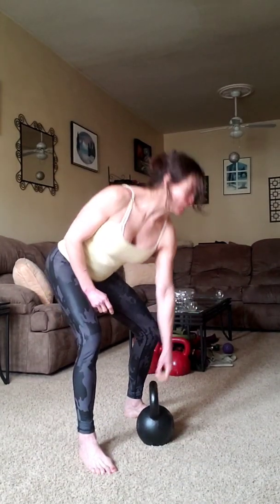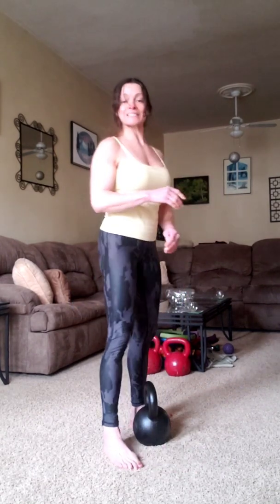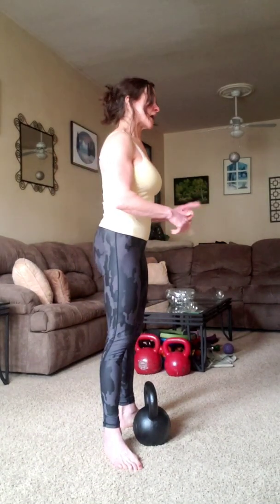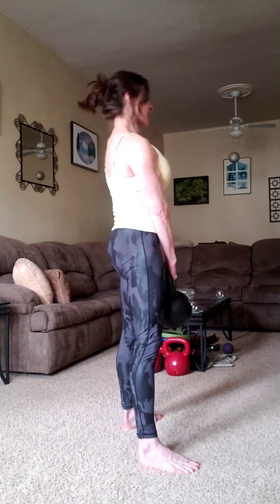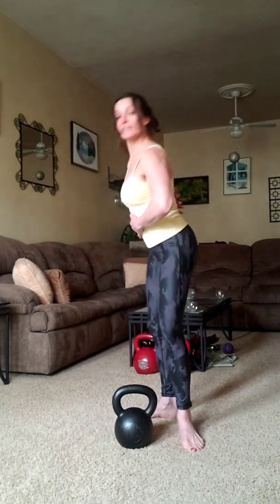Video 19: JOINT SERIES - HIP: G) Pt 2: KETTLEBELL ROMANIAN DEADLIFT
The Romanian variation of a deadlift is different from a conventional deadlift. The difference is that the weight you are using, whether it be a barbell, kettlebell or dumbbells, must make contact with the ground in the conventional variation. In the Romanian version this is not the case. You still initiate the movement with a hip hinge; however, the action will stop where the weight is approximately at the upper/mid shin, based upon hamstring flexibility and hip joint mobility, and being able to maintain neutral spine position.
Just as with the conventional deadlift, Romanian deadlifts (RDLs) are most commonly done using a barbell, but can also be done with the kettlebell, as you'll see in this video.